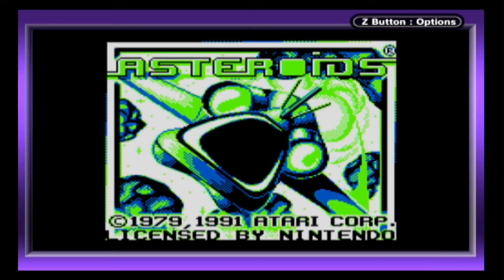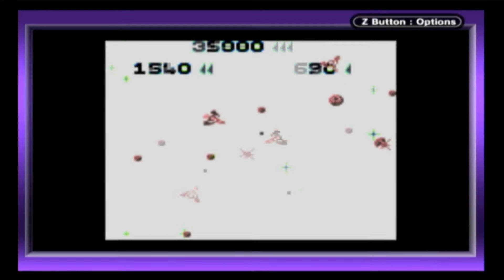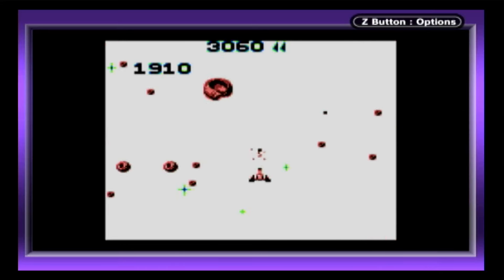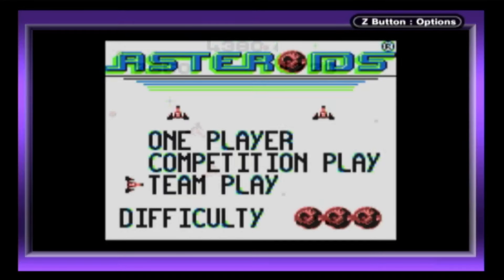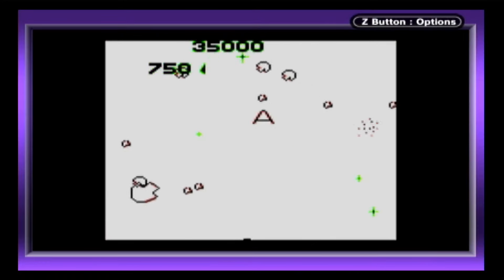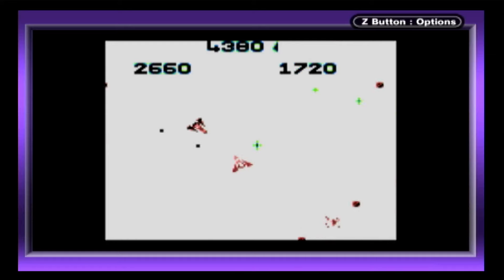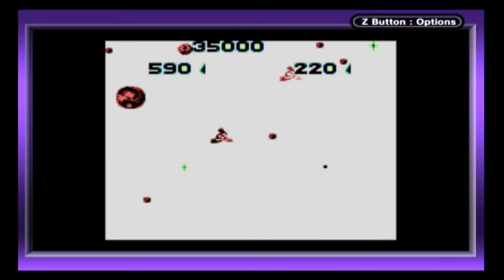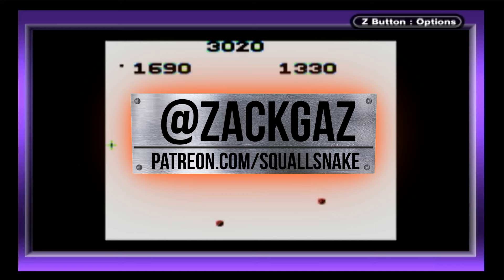Asteroids (GB, 1992) - ENABLE THE LINK CABLE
The original version of Asteroids on Gameboy has two multiplayer link cable game modes that you never played - both co-op and competitive!